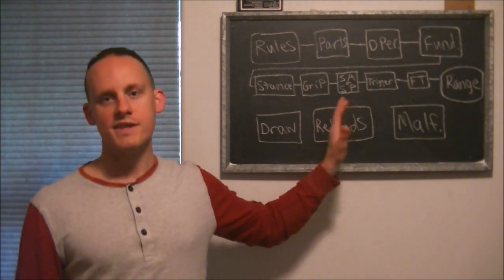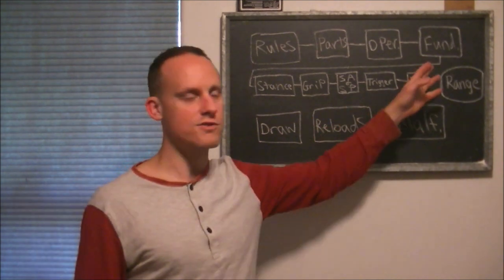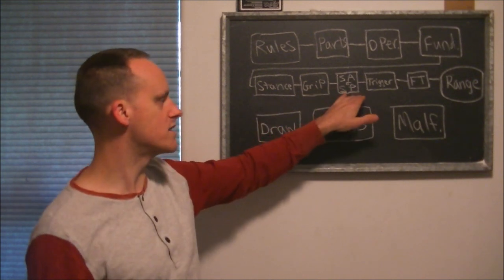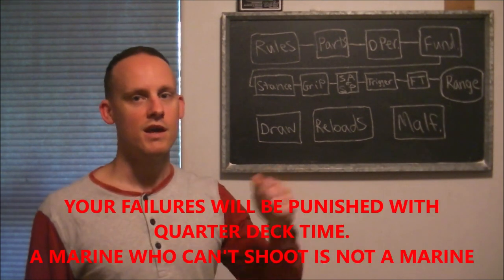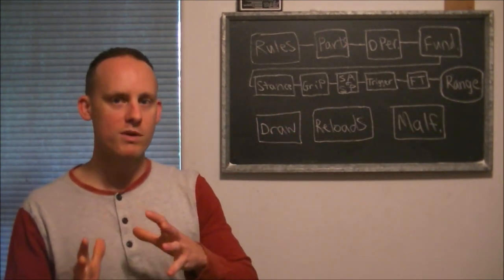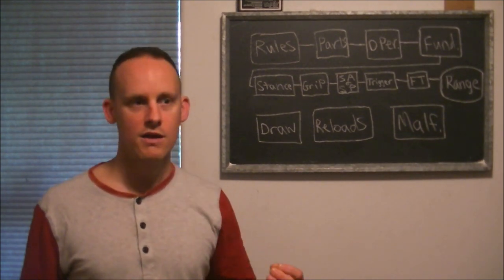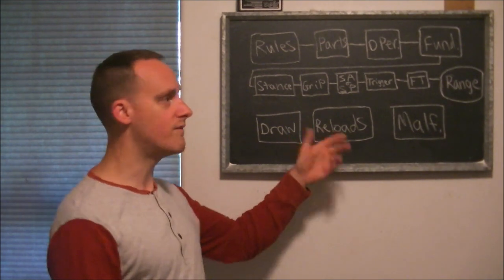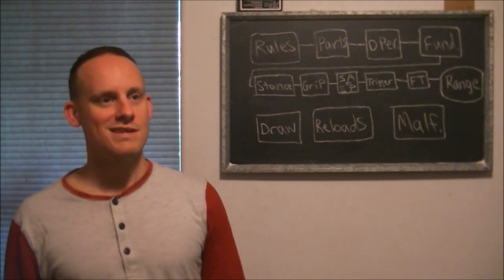Firearms Training Is Hurting You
Today, shooting is taught in the worst way possible, in favor of obtaining profit. You are taught all this stuff, but by the end of the day you will not be capable of recalling half. You effectively could not learn because your brain was not capable of digesting all that information. This is an industry problem, not a YOU problem.